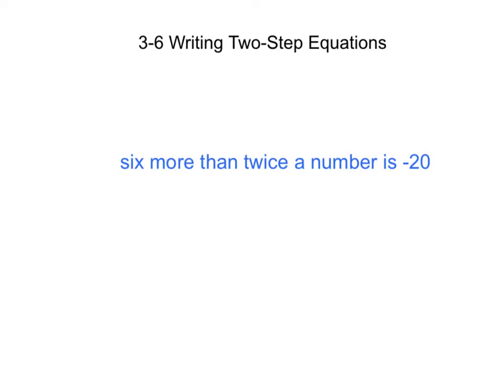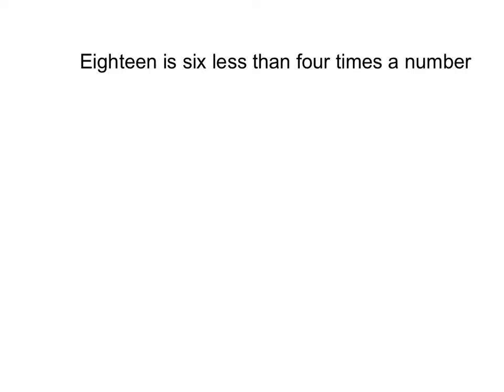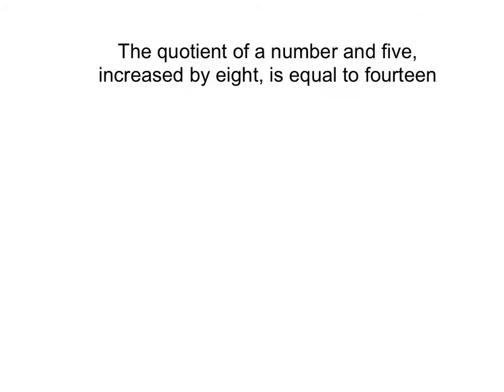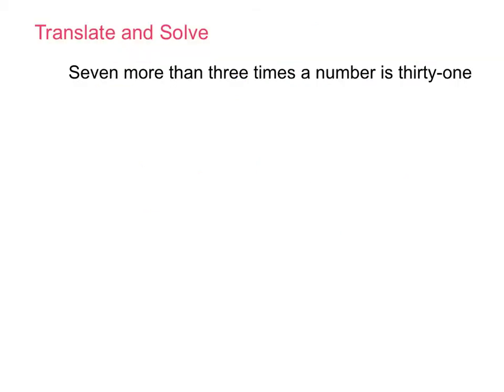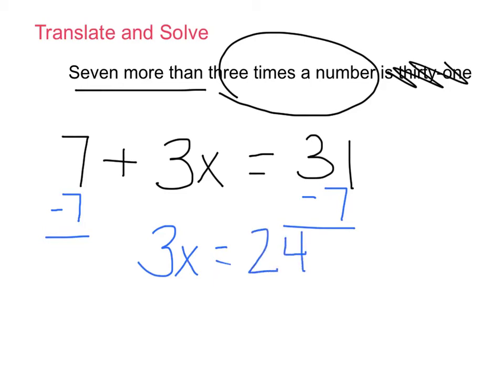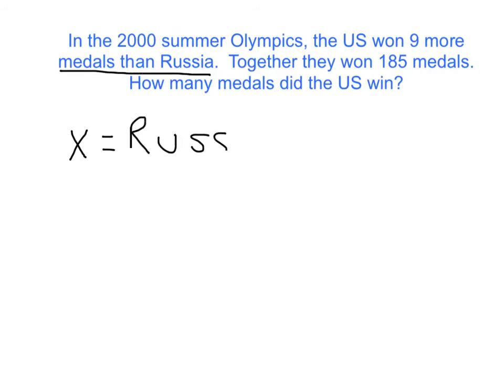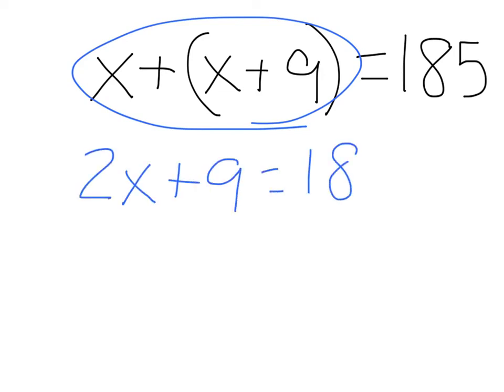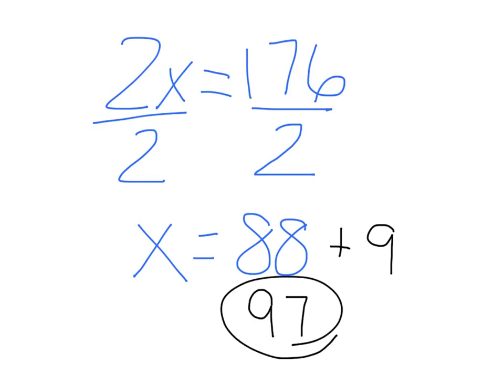Writing Two Step Equations